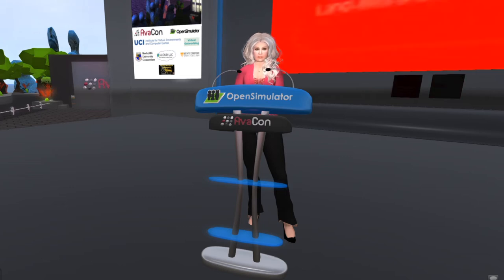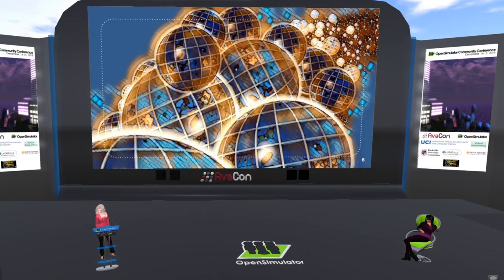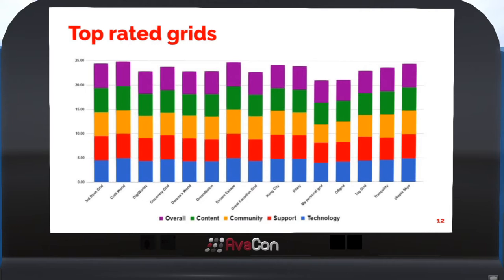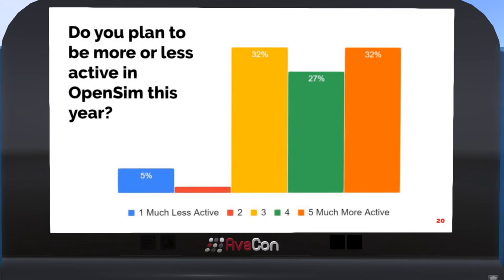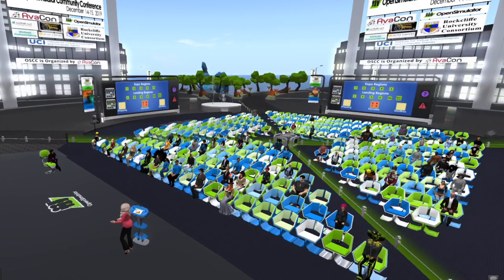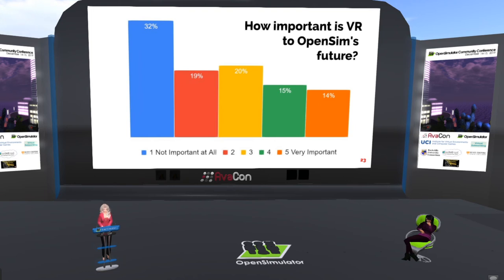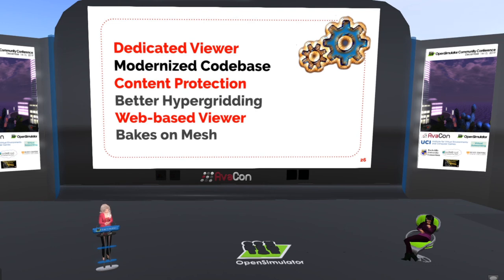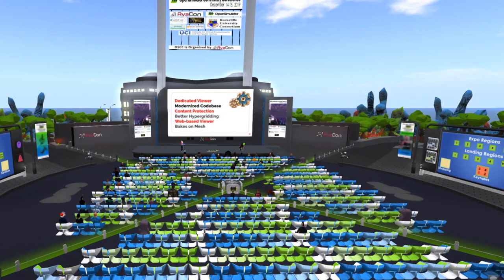OSCC19 STATE OF THE OPENSIMULATOR COMMUNITY